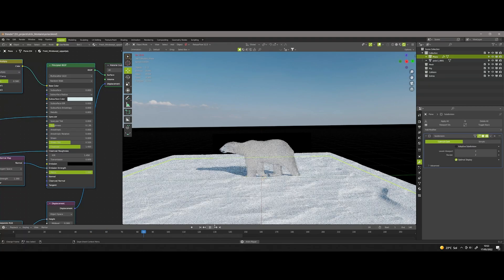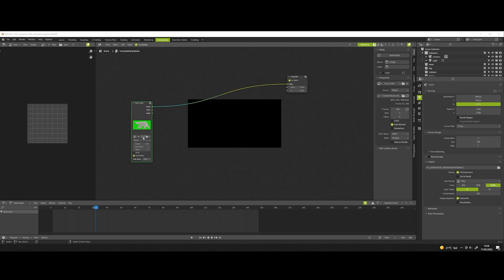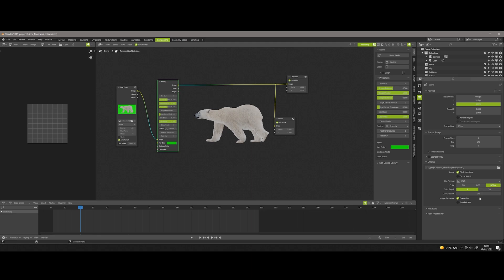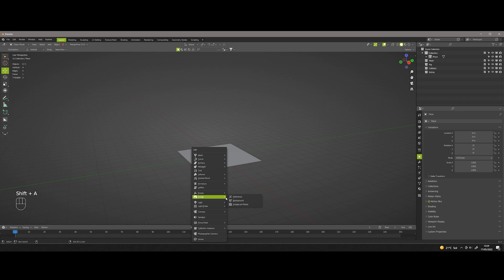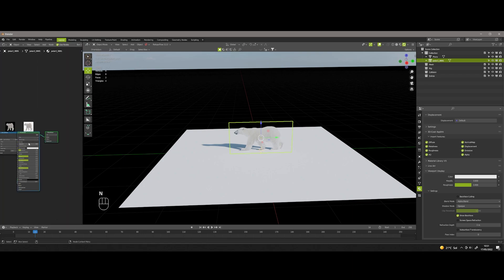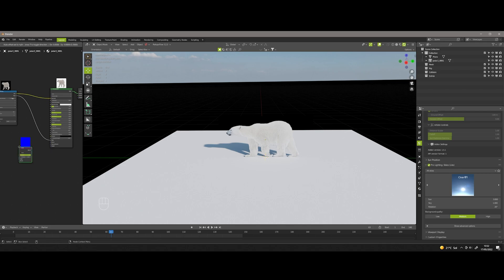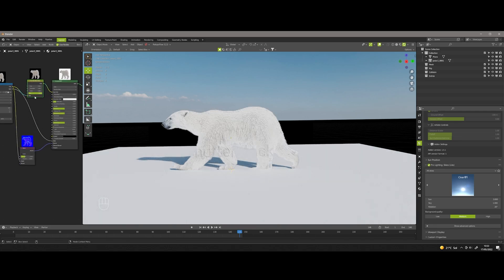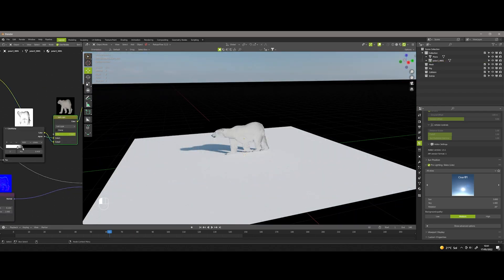Blender Green Screen Tutorial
Quick Blender tutorial showing how we can add green screen | Chroma Key elements in any 3d scene and integrate them with the enviroment around.